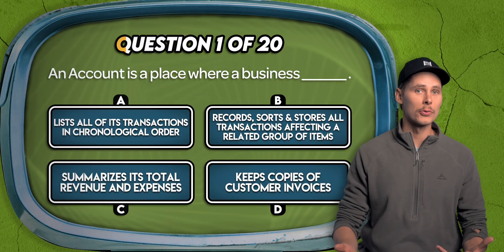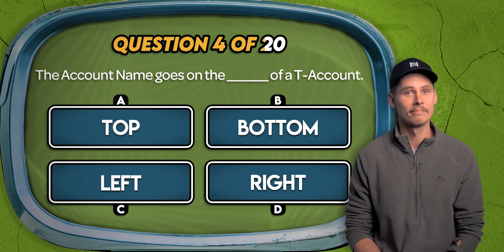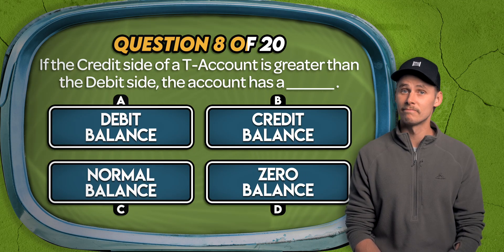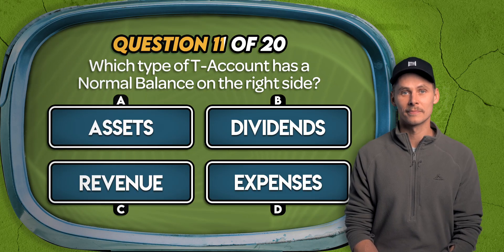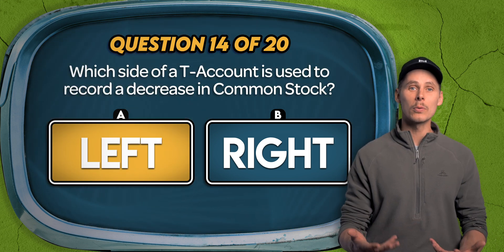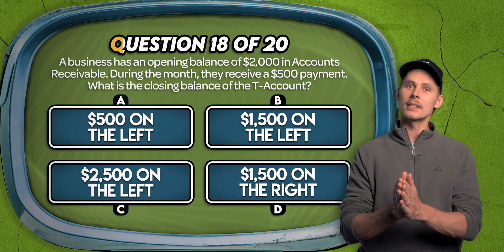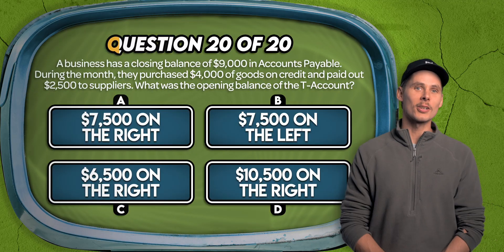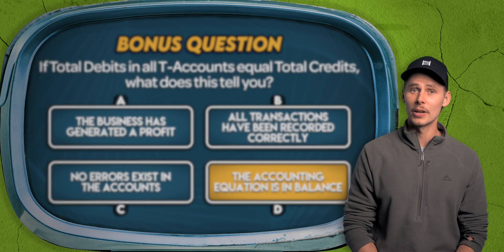T-Account Quiz: 20 Questions for Beginners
How well do you know T-Accounts? Let’s find out!

I’m James, you're watching Accounting Stuff, and today I’ve prepared 20 multiple-choice questions for you. We’ll start with the basics, but don’t get too comfortable, things will get tougher fast.

So grab a pen, keep score, and remember to share your result in the comments at the end!

⏱️TIMESTAMPS
00:00 - Intro
00:22 - Q1: An Account is a place where a business ______ .
00:57 - Q2: A T-Account is a _____ representation of an account.
01:22 - Q3: What does the “T” in T-Account represent?
01:48 - Q4: The Account Name goes on the ______ of a T-Account.
02:11 - Q5: Credits are recorded on the ______ of a T-Account.
02:35 - Q6: Debits are recorded on the ______ of a T-Account.
02:54 - Q7: The balance of a T-Account is calculated by ______ .
03:25 - Q8: If the Credit side of a T-Account is greater than the Debit side, the account has a ______ .
03:54 - Q9: If the debit and credit sides of a T-Account are equal, the account has a ______ .
04:25 - All-in-One Accounting Cheat Sheet Bundle (Second Edition)
04:40 - Q10: Which type of T-Account has a normal balance on the left side?
05:10 - Q11: Which type of T-Account has a normal balance on the right side?
05:41 - Q12: Where would you expect to find the opening balance of a Marketing Expenses T-Account?
06:10 - Q13: Which side of a T-Account is used to record an increase in Accounts Payable?
06:43 - Q14: Which side of a T-Account is used to record a decrease in Common Stock?
07:13 - Q15: Which side of a T-Account is used to record a decrease in Inventory?
07:42 - Q16: Which side of a T-Account is used to record an increase in Dividends Declared?
08:12 - Q17: Where would you expect to find the closing balance of a Service Revenue T-Account?
08:41 - Q18: A business has an opening balance of $2,000 in Accounts Receivable. During the month, they receive a $500 payment from a customer. What is the closing balance of the T-Account?
09:29 - Q19: A business has an opening balance of $12,000 in Sales Revenue. During the month, they earn $5,000 in revenue and close the account. What is the closing balance of the T-Account?
10:22 - Q20: A business has a closing balance of $9,000 in Accounts Payable. During the month, they purchased $4,000 of goods on credit and paid out $2,500 to suppliers. What was the opening balance of the T-Account?
11:19 - Bonus Question: If Total Debits in all T-Accounts equal Total Credits, what does this tell you?